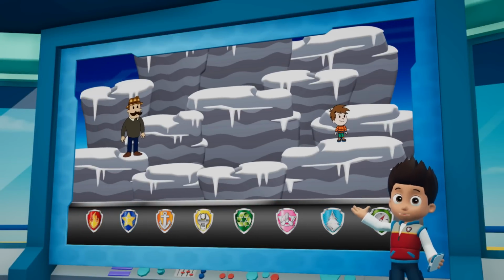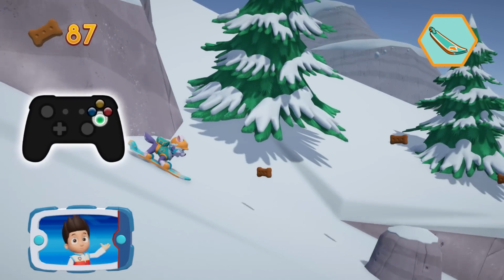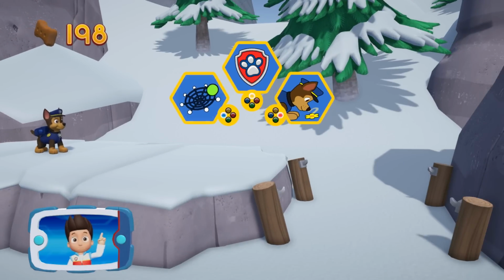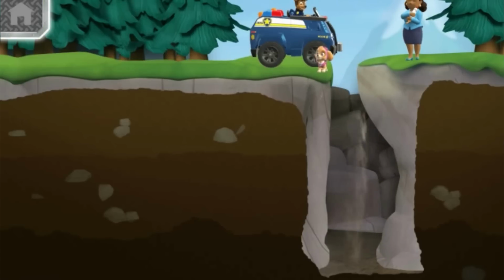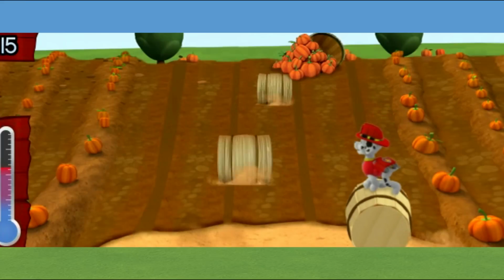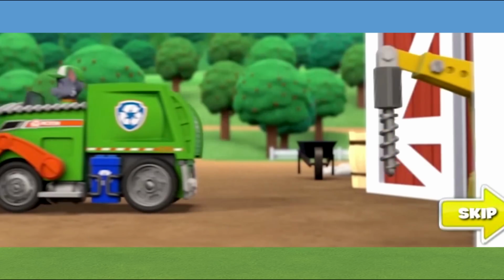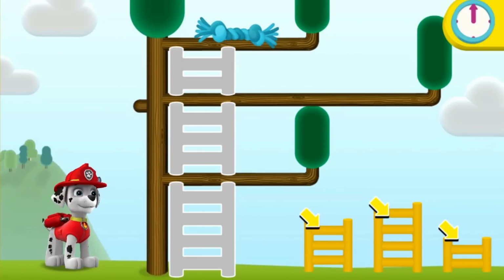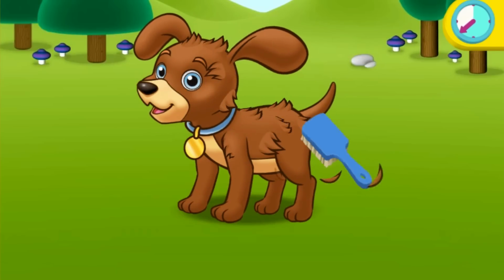Nick JR Paw Patrol Best of Marshall ! - New Puppy Patrol Cartoon Movie Games Episodes For Kids HD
PAW Patrol is a CG, action-adventure preschool series starring a pack of six heroic puppies: Chase, Marshall, Rocky, Zuma, Rubble, and Skye, who are led by a tech-savvy 10-year-old boy named Ryder. With a unique blend of problem-solving skills, cool vehicles and lots of cute doggy humor, the PAW Patrol works together on high-stakes rescue missions to protect the Adventure Bay community.

From Marshall the firedog to Chase the police pup to Skye, who flies high in her copter, each pup brings unique personality and skill to the team, modeling the importance of teamwork and good citizenship. They all have special Pup Packs on their backs to help them handle anything--from rescuing kittens to saving a train from a rock slide! And no matter how big the adventure, the PAW Patrol always has time for a game, a laugh, and an ear scratch from Ryder.

This Channel Contains various things such as New and Funny Games and Movies for Kids/Toodlers/Childrens and Babies, Almost Every Day on this Channel, feel free to subscribe to see more Game Videos from your kids Favourites characters. Theses are games for Childrens, Kids games, girl Cartoon Games, baby games mostly new or the newest, the best of 2014 / 2015 games!